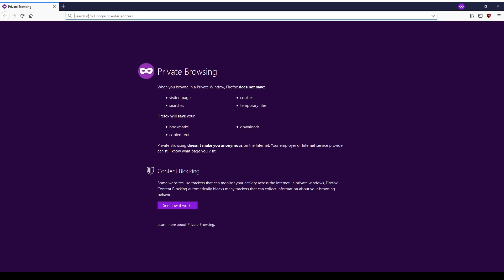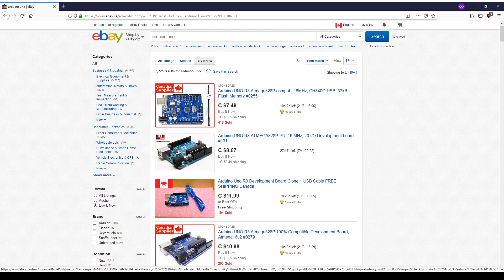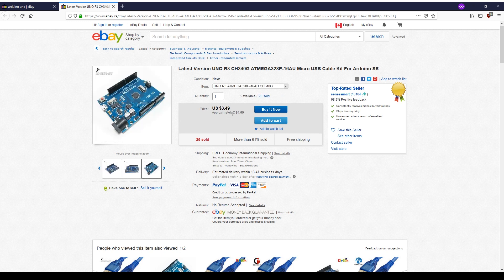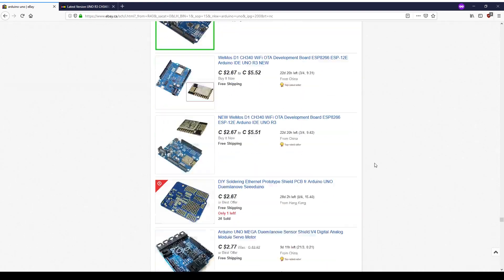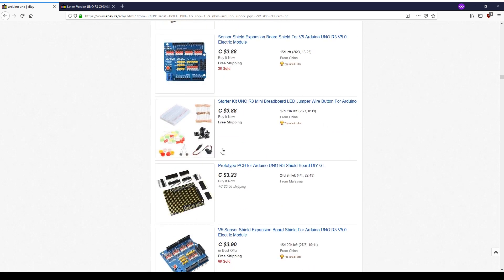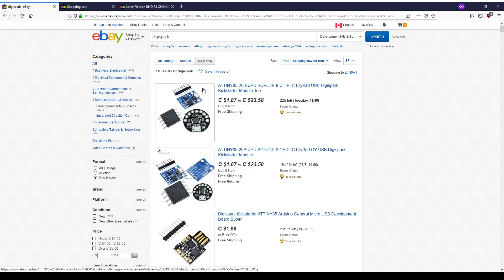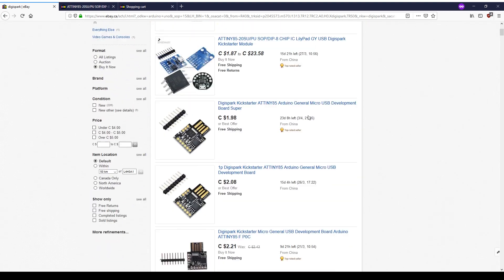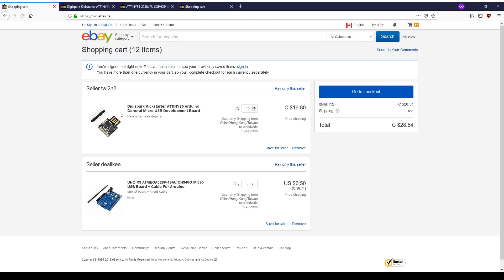Arduino Basics - #2 - Shopping For Arduino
Part 2 of my Arduino Basics series!
In this video I'll go over how to get a great deal on an Arduino (non-official) board!